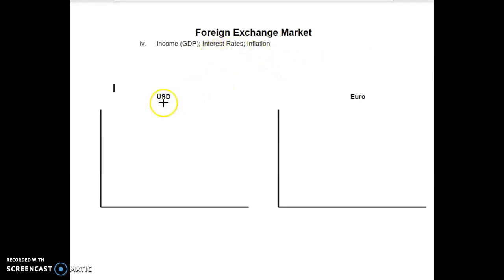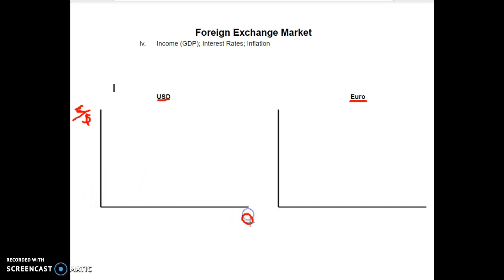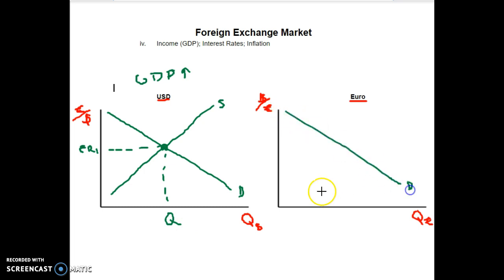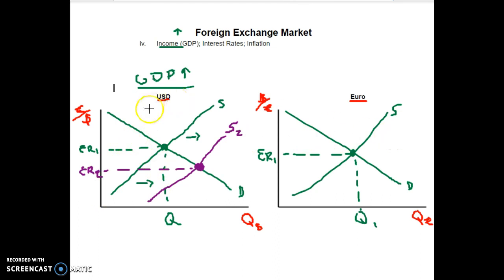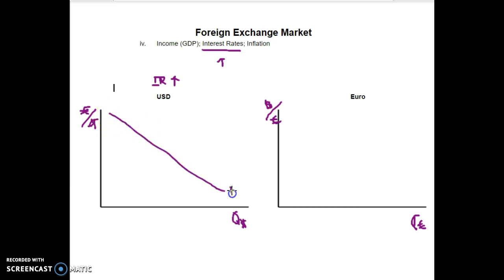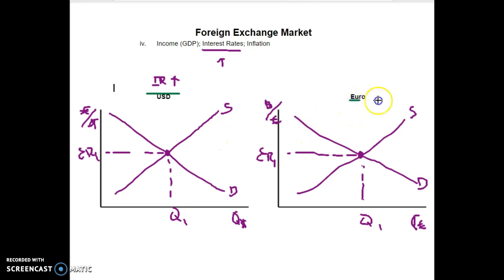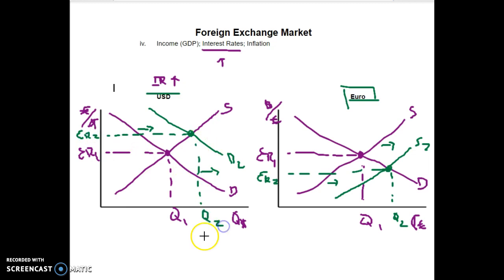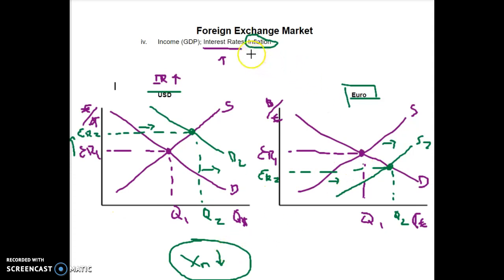Foreign Exchange Market